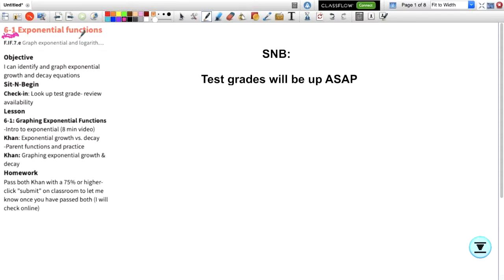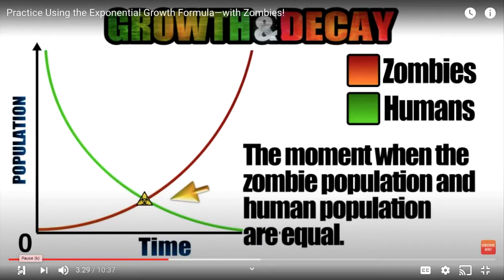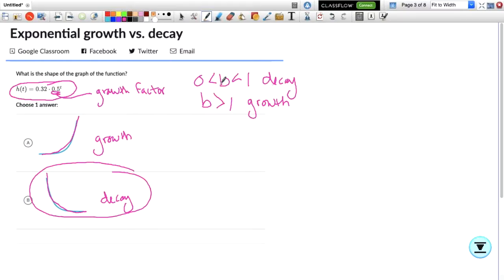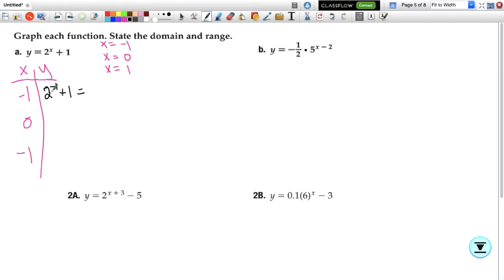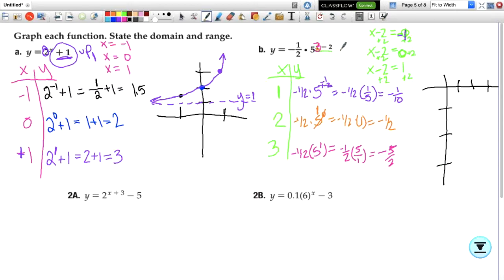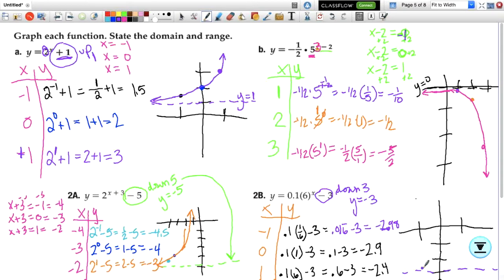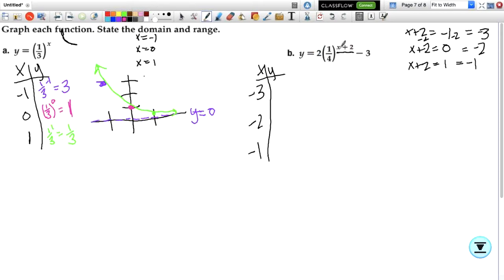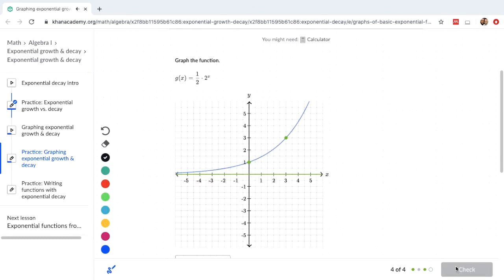A2CP 6-1 Graphing Exponential Growth and Decay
6-1: Graphing Exponential Functions
-Intro to exponential (8 min video)
Khan: Exponential growth vs. decay
-Parent functions and practice
Khan: Graphing exponential growth & decay